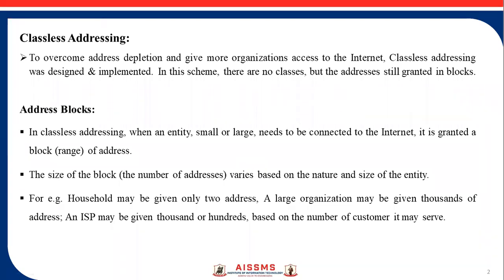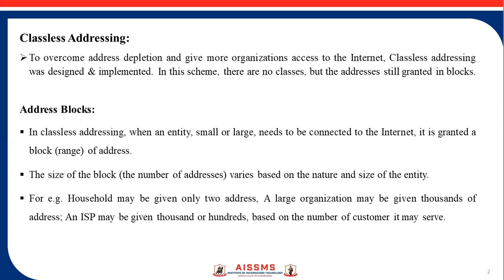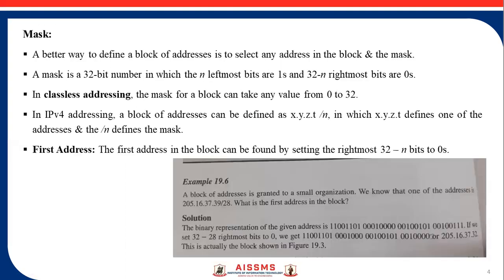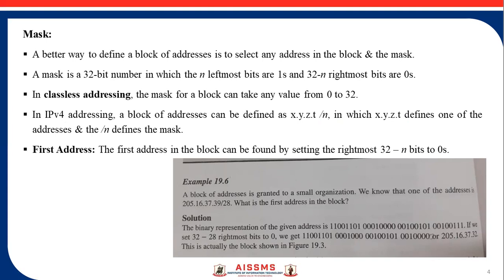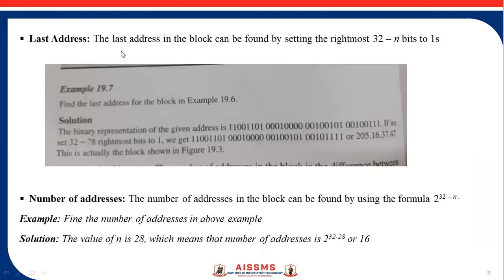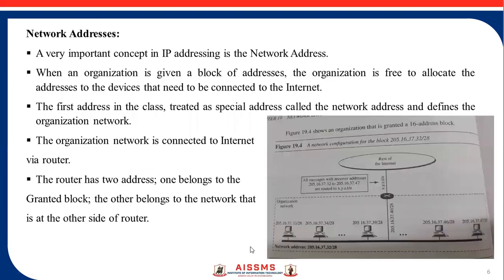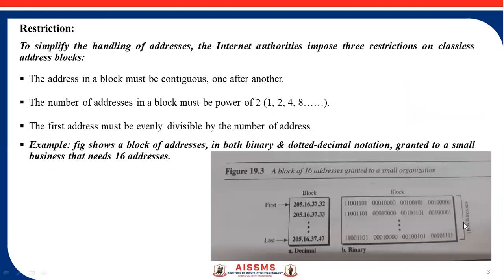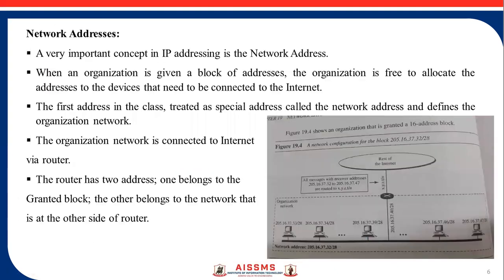Network Addressing: Classless Addressing of IPv4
This video contain Problem with classful addressing and details about classless addressing of IPv4